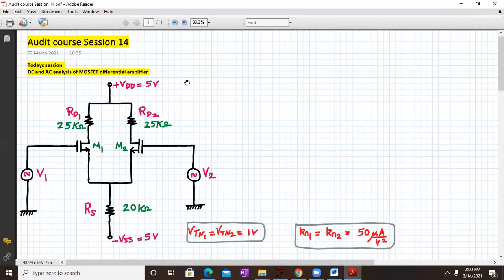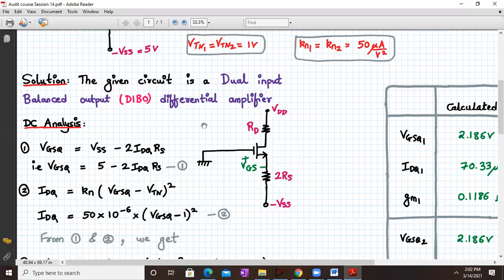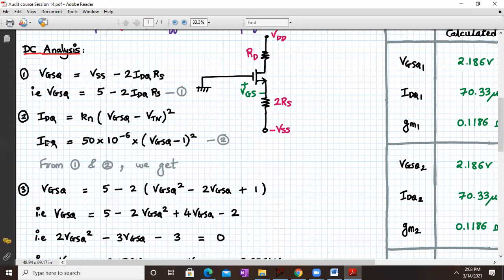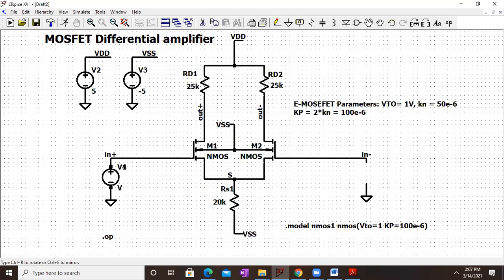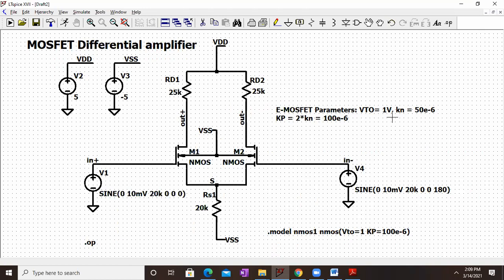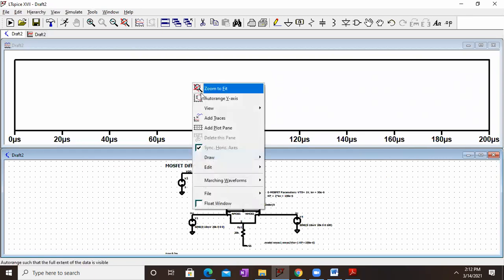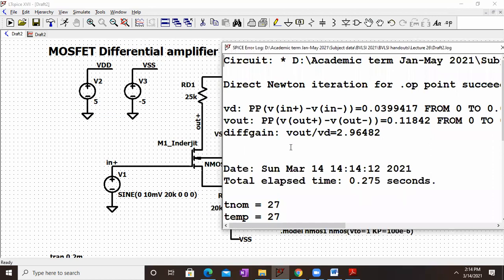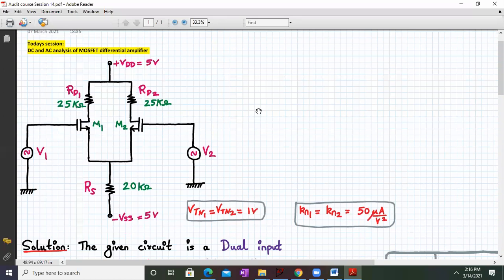MOSFET differential amplifier in LTspice (Estimation of ID, VGS, and Ad)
Audit course session 14 covers the following topics:
1. Estimating terminal voltages and currents  (by calculation & by simulation) of a MOSFET differential amplifier in LTspice
2. Estimating differential voltage gain (by calculation & by simulation) of a MOSFET differential amplifier in LTspice